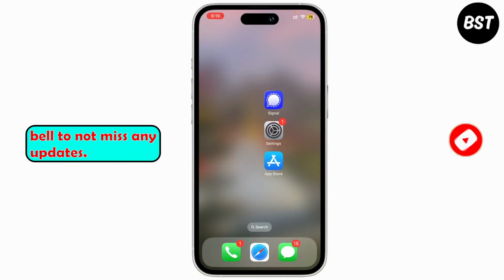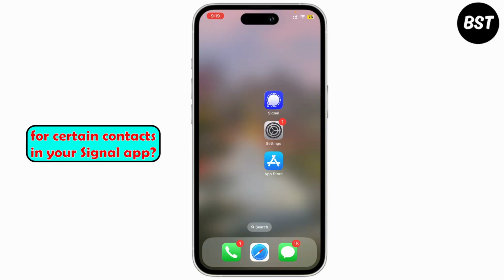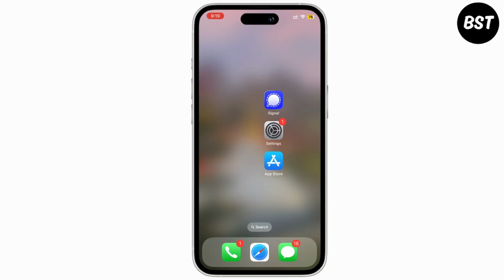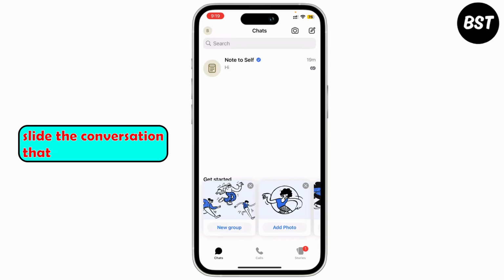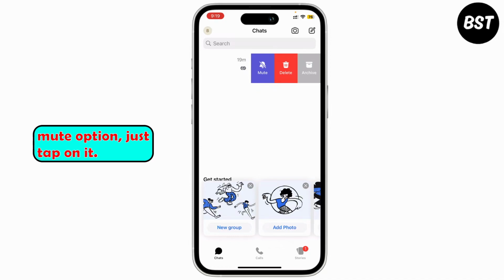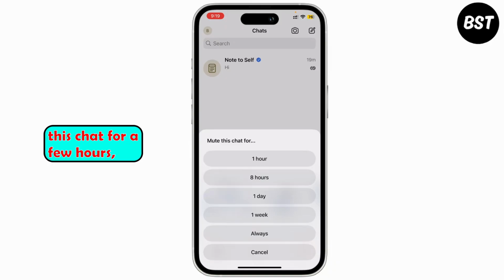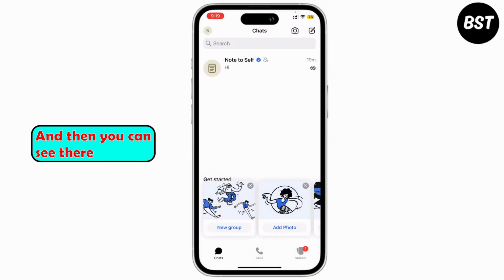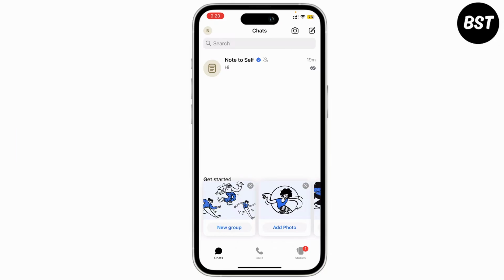How to Mute Notifications For a Contact in Signal app ?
Hello Guys,

Welcome to our step-by-step guide on “How to Mute Notifications For a Contact in Signal app?” If you're tired of constant message alerts or want to silence someone temporarily without blocking them, this Signal tutorial is perfect for you. In this video, we show you how to mute a contact on Signal, how to turn off message alerts, and how to manage notification settings on the Signal app easily. Whether you’re using Android or iPhone, these simple steps will help you stay distraction-free while still receiving messages silently.

In this video, we will show:

How to mute notifications for a contact in Signal

How to mute someone on Signal app

How to turn off message alerts in Signal

How to silence a contact on Signal without blocking

How to manage notification settings on Signal App